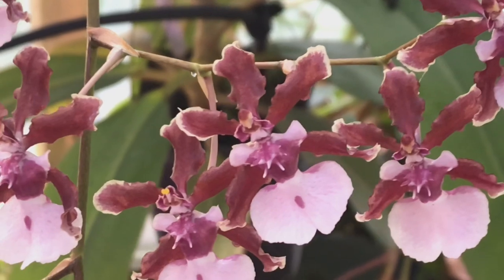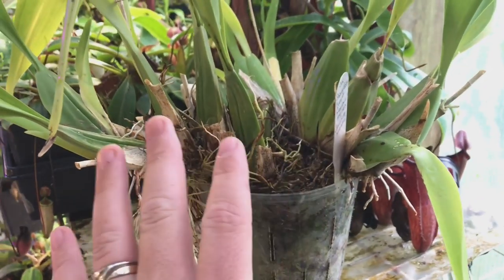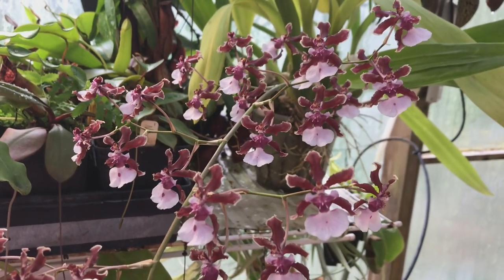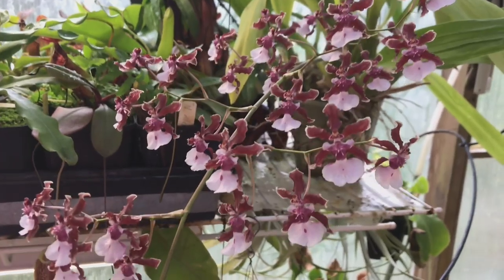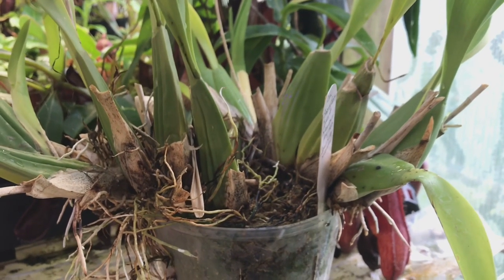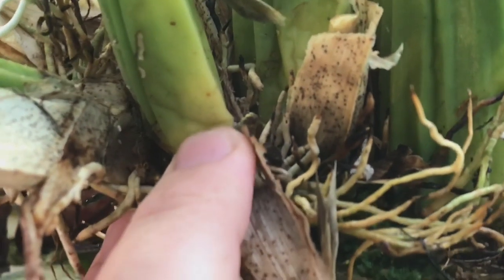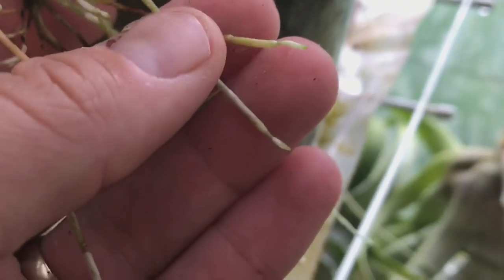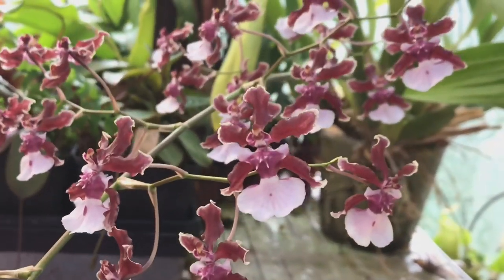How to Bloom Oncidium Sharry Baby Orchid & Other Oncidium Orchid Care Tips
How to Bloom Oncidium Sharry Baby Orchid